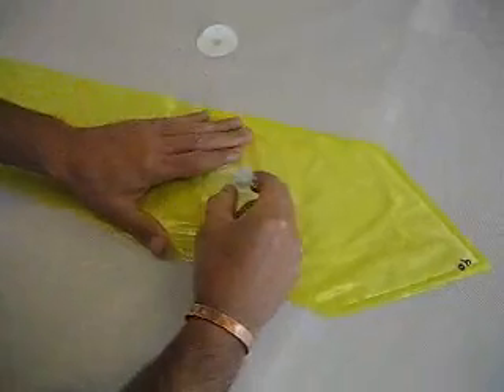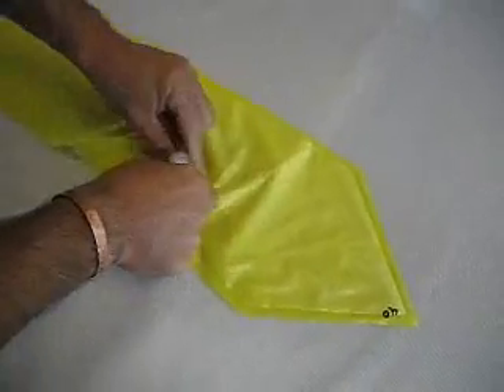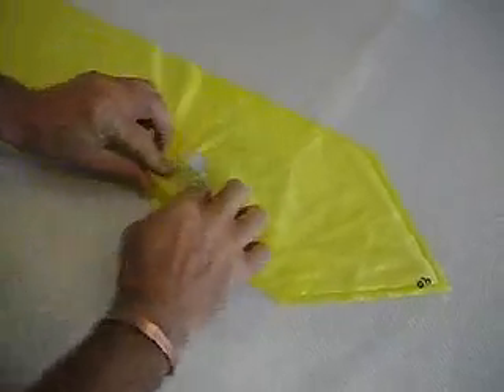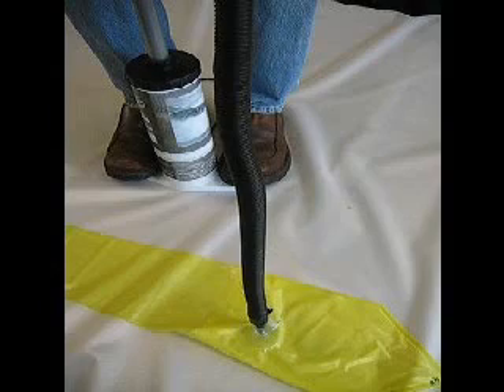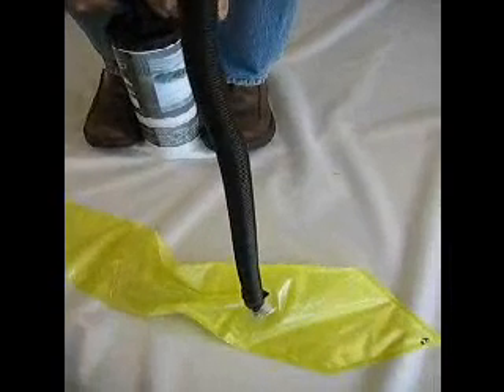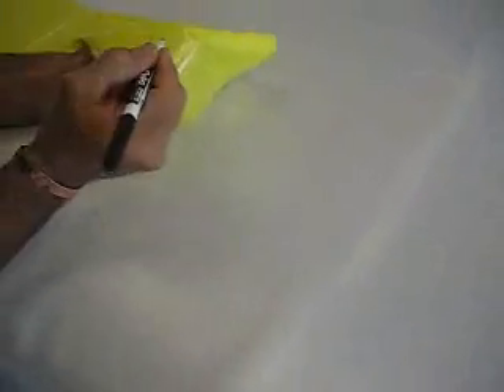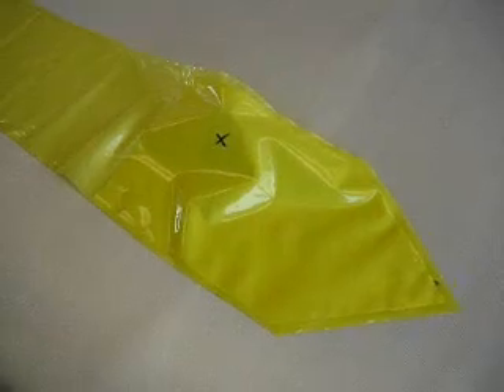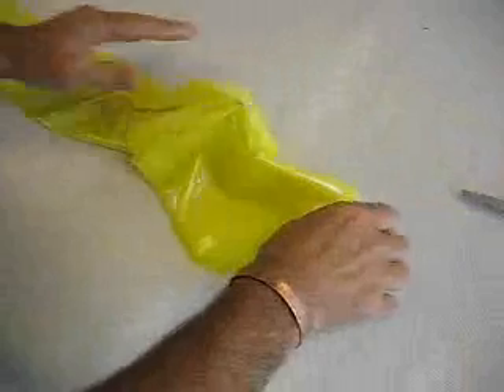Yellow U-STICK strut assembly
Detailed instructions on how to assemble the AIRTIME U-STICK struts and valves.  The instructions are specific to AIRTIME's yellow bladders.